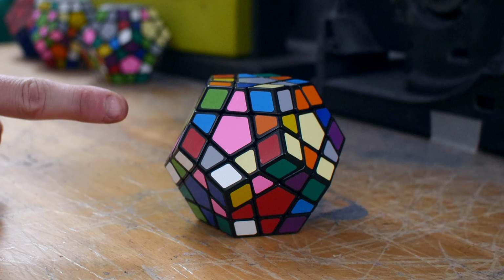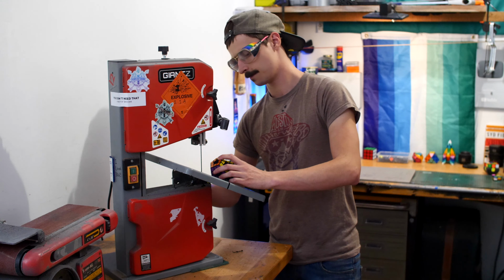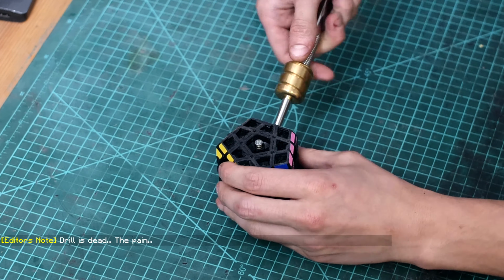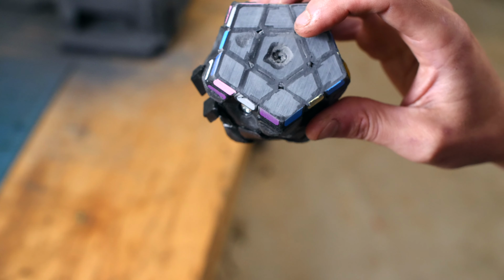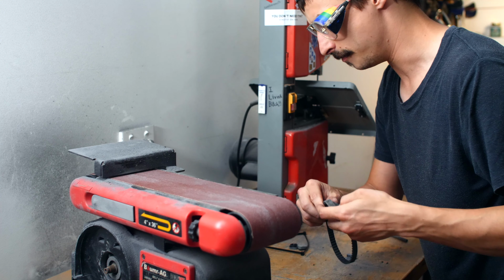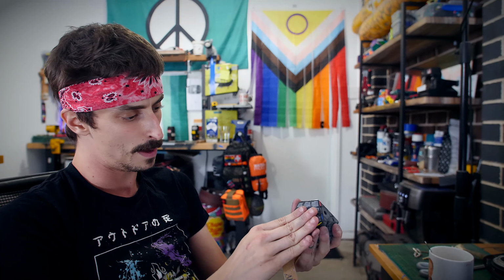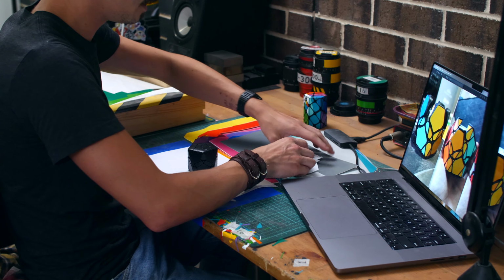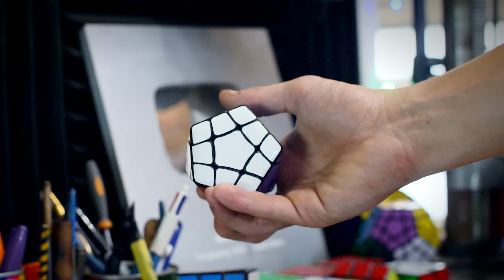005 / Megaminx Pentagonal Antiprism | Rubik's Cube Build Video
We've done a lot of 3x3 mods lately. That was my intention after all... We've covered the basics and some more intermediate stuff too. But now lets move up the scale and try a bigger puzzle.

The Megaminx is a great base puzzle for a whole range of shape mods. This is partly because different polyhedra line up with the geometry of a Dodecahedron quite nicely. But mostly because more of the little nuances of twisty-puzzle modification take hold. You have converging cut lines and pieces that aren't parallel, not to mention twice as many pieces as a standard 3x3.

So what better a build that an old favorite of mine? The Pentagonal Antiprism.